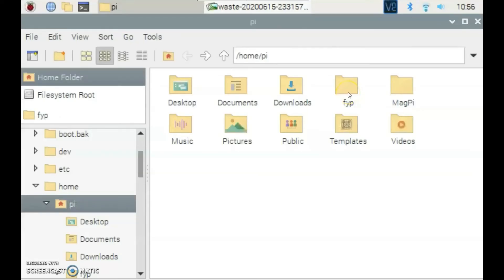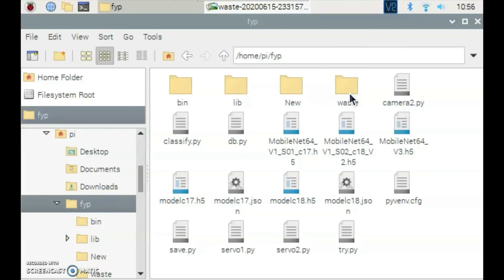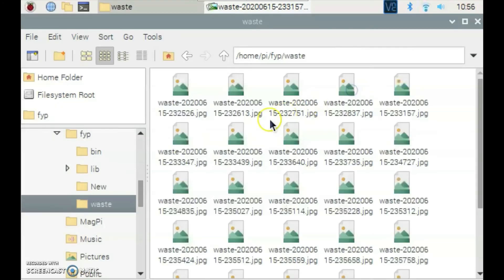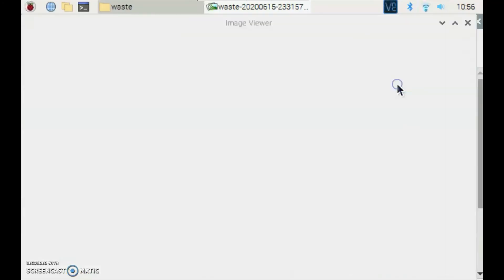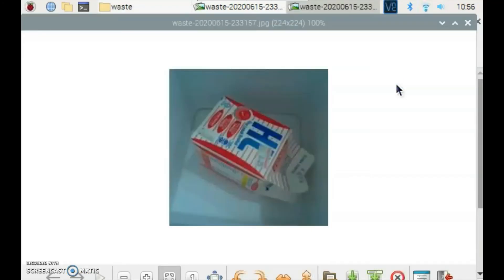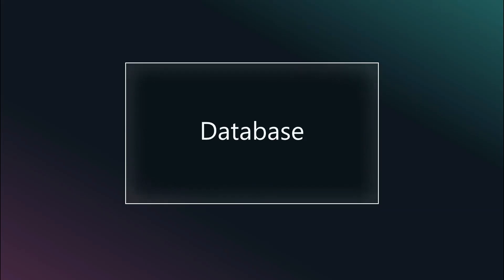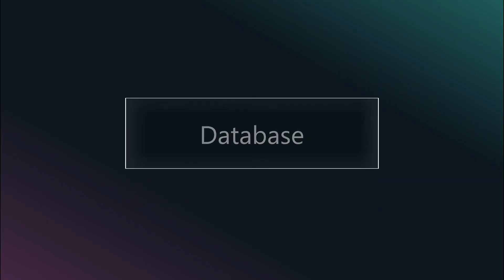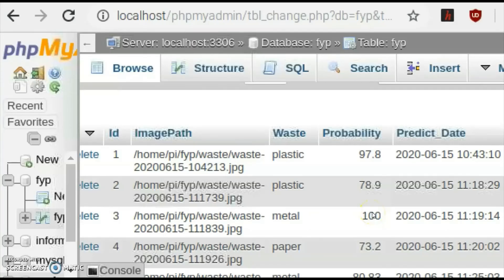SC192047: Smart Waste Management System (132992)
CAT400 - UNDERGRADUATE MAJOR PROJECT

This project was developed as a final year project. You may refer to this GitHub repository for reference purposes. Please note that there will be no future updates or deployments for this project.